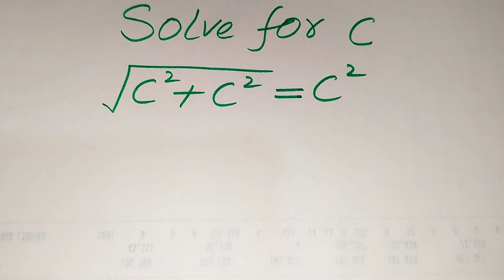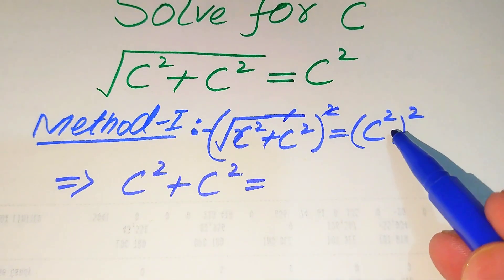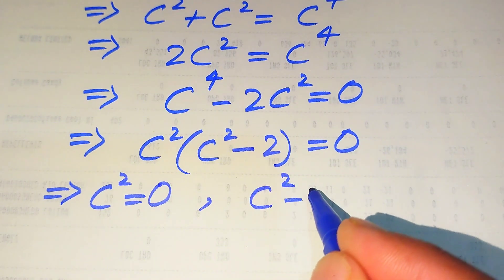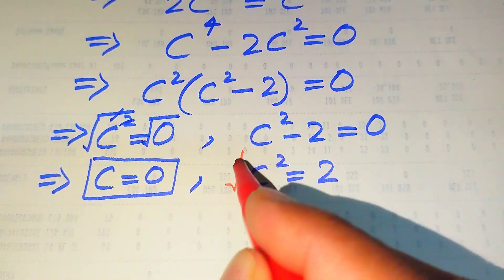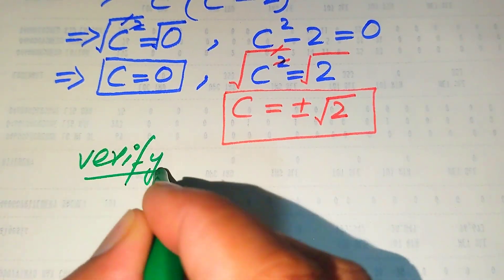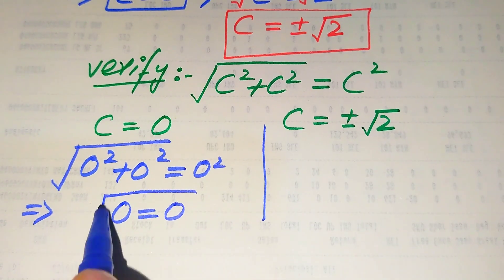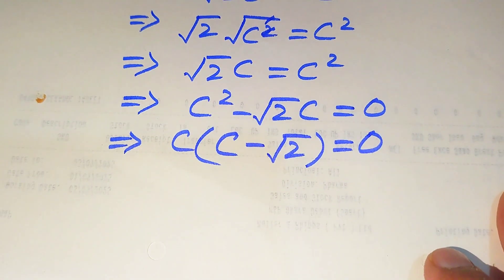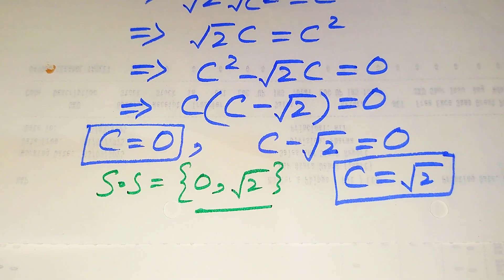Solving a 'Harvard' University entrance exam | Find C?